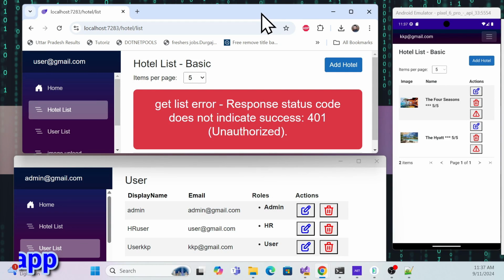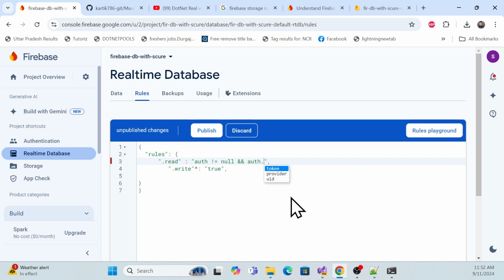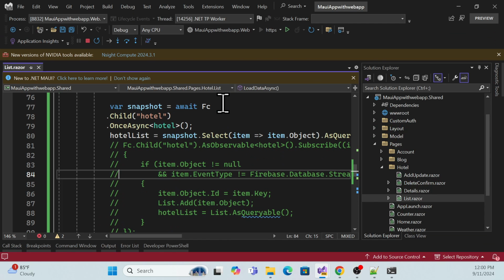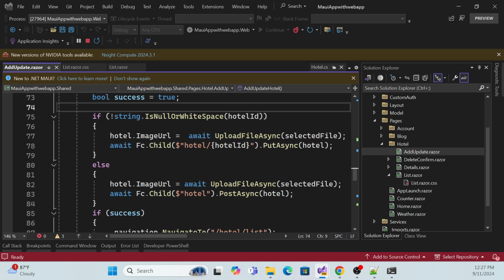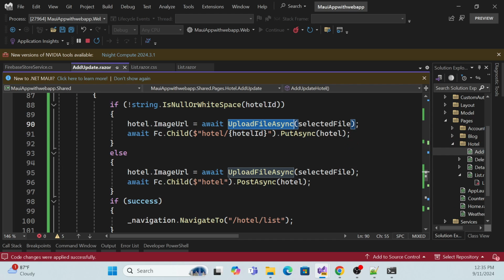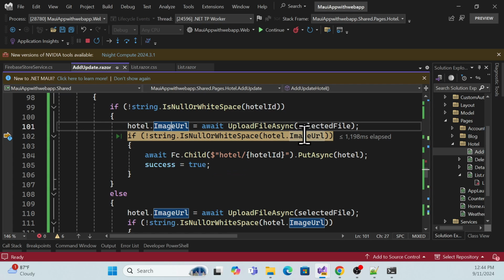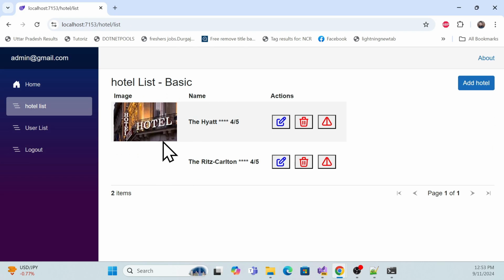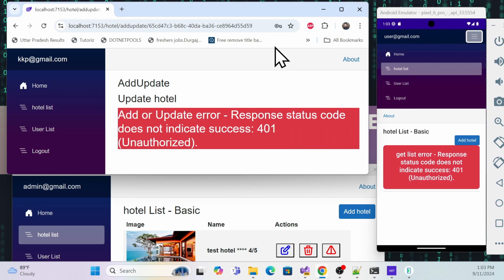Firebase Rules in .NET Blazor Hybrid Apps | Double Layered Security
In this video, we'll show you how to double protect your data using Firebase Rules in a .NET Blazor Hybrid App. Firebase Rules provide a powerful way to secure your data in real-time, and when combined with the security features of .NET Blazor, you can rest assured that your data is safe. We'll cover the basics of Firebase Rules, how to implement them in your .NET Blazor Hybrid App, and provide tips and best practices for securing your data. Whether you're a developer or a business owner, this video will help you understand the importance of data security and how to achieve it using Firebase Rules and .NET Blazor.

double protection data
firebase rules
.net blazor hybrid app
data security
hybrid app security
firebase security
.net blazor security
data protection
app security
cloud security
hybrid app development
.net development
blazor development
firebase development